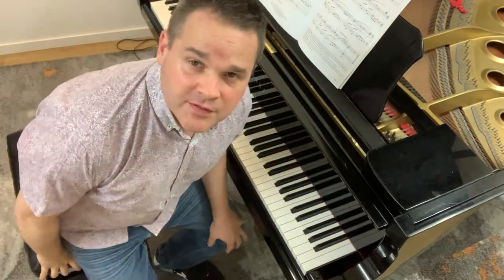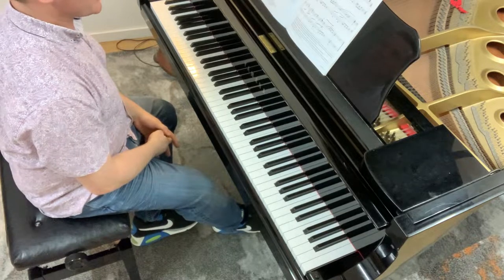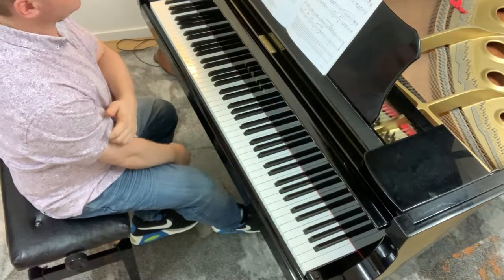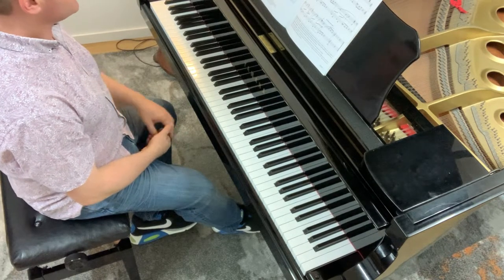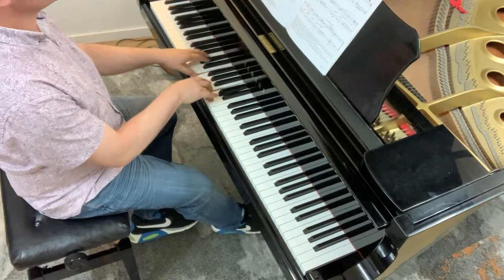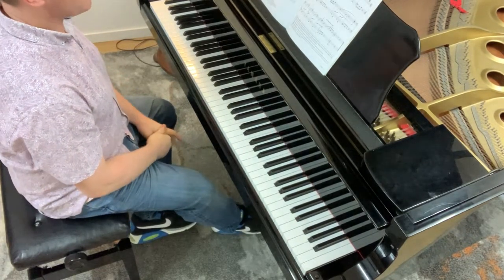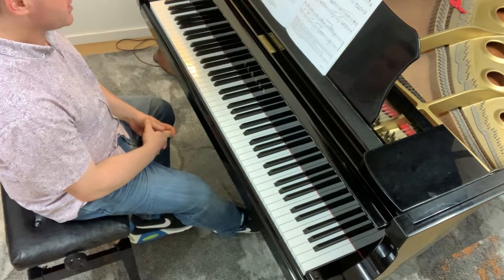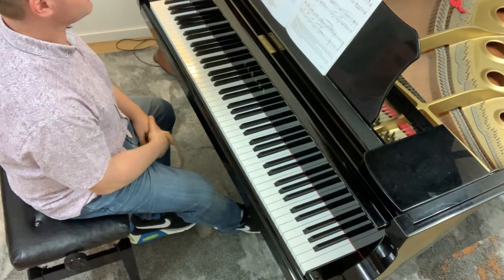A Wild Chase - Piano Tutorial - With James Vincent